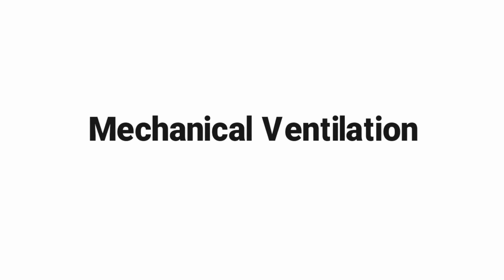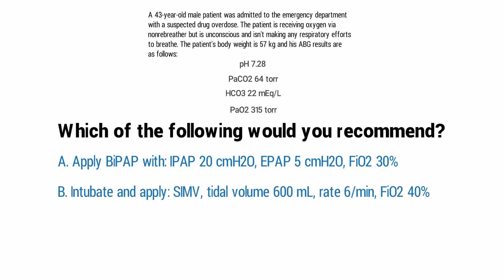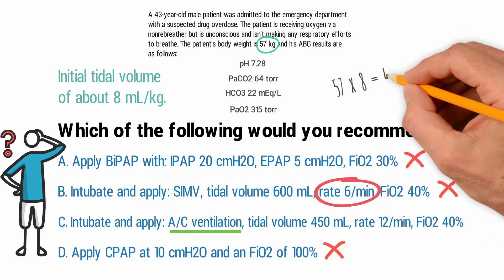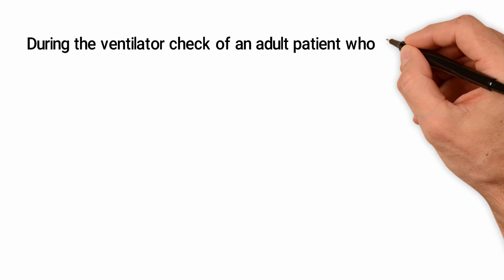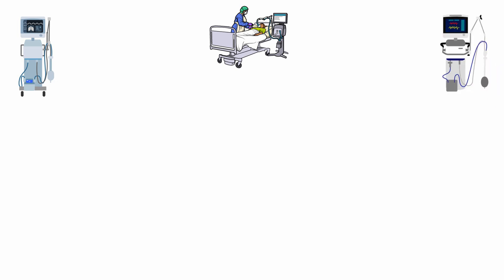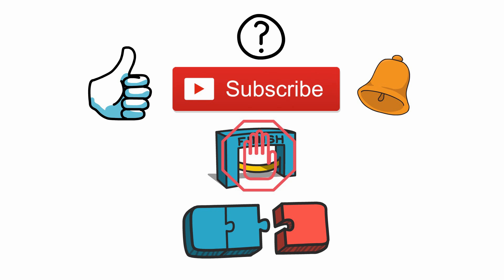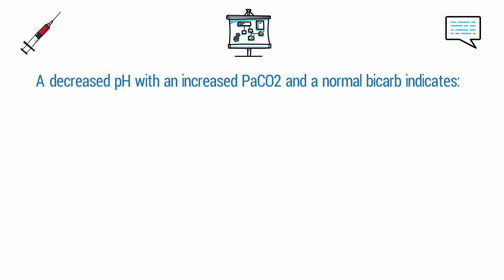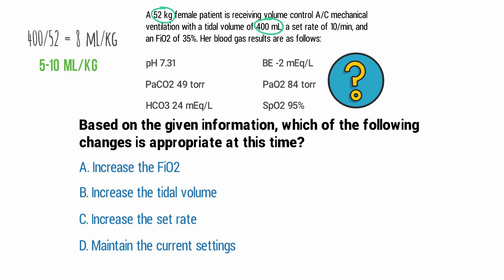Mechanical Ventilation (TMC Practice Questions) | Respiratory Therapy Zone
Mechanical Ventilation Practice Questions for the TMC Exam! ✅

Mechanical Ventilation is arguably the most important section of the TMC Exam. Well, actually, there's really not much of a debate because Mechanical Ventilation makes up the largest allocation of questions. Meaning that, there are more questions on the exam that involves Mechanical Ventilation, in some way, than any other topic.

This is why we always stress to our students to focus a lot of time and energy on mastering this topic. Going through practice questions is definitely one of the best strategies that you can use to do just that.

➡️ Question #1
A 43-year-old male patient was admitted to the emergency department with a suspected drug overdose. The patient is receiving oxygen via nonrebreather but is unconscious and isn’t making any respiratory efforts to breathe. The patient’s body weight is 57 kg and his ABG results are as follows:
pH 7.28
PaCO2 64 torr
HCO3 22 mEq/L
PaO2 315 torr

Which of the following would you recommend?
A. Apply BiPAP with: IPAP 20 cmH2O, EPAP 5 cmH2O, FiO2 30%
B. Intubate and apply: SIMV, tidal volume 600 mL, rate 6/min, FiO2 40%
C. Intubate and apply: A/C ventilation, tidal volume 450 mL, rate 12/min, FiO2 40%
D. Apply CPAP at 10 cmH2O and an FiO2 of 100%

➡️ Question #2
During the ventilator check of an adult patient who weighs 77 kg, you note the following settings:
Exhaled tidal volume 550 mL
PIP 30 cmH2O
High pressure limit 65 cmH2O
Low pressure alarm 20 cmH2O
Low tidal volume alarm 500 mL

Which of the following changes should be made at this time?
A. Increase the set tidal volume to 700 mL
B. Increase the low tidal volume alarm to 535 mL
C. Decrease the high pressure limit to 40-45 cmH2O
D. Decrease the low pressure alarm to 10 cmH2O

➡️ Question #3
A 52 kg female patient is receiving volume control A/C mechanical ventilation with a tidal volume of 400 mL, a set rate of 10/min, and an FiO2 of 35%. Her blood gas results are as follows:
pH 7.31
PaCO2 49 torr
HCO3 24 mEq/L
BE -2 mEq/L
PaO2 84 torr
SpO2 95%

Based on the given information, which of the following changes is appropriate at this time?
A. Increase the FiO2
B. Increase the tidal volume
C. Increase the set rate
D. Maintain the current settings

⏰TIMESTAMPS
0:00 - Intro
0:55 - Practice Question #1
2:11 - Explanation
3:10 - Correct Answer

5:35 - Practice Question #2
6:37 - Explanation
7:45 - Correct Answer

8:49 - Practice Question #3
9:48 - Explanation
11:48  - Correct Answer